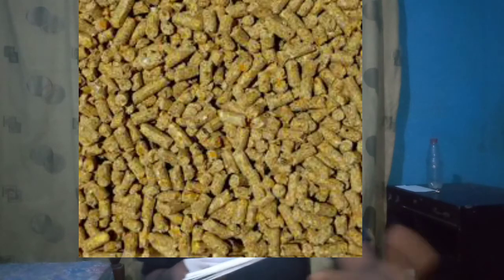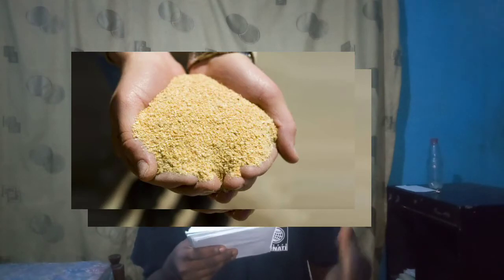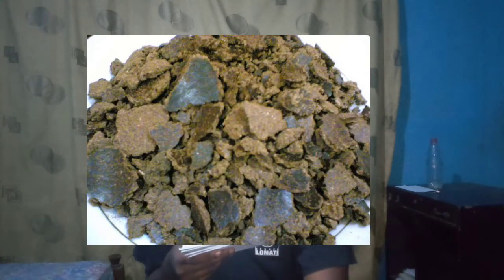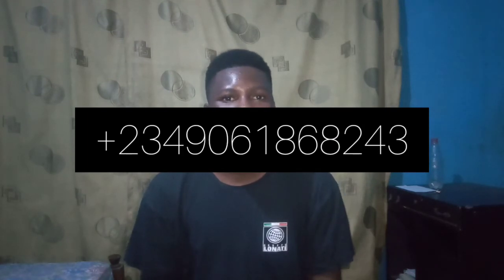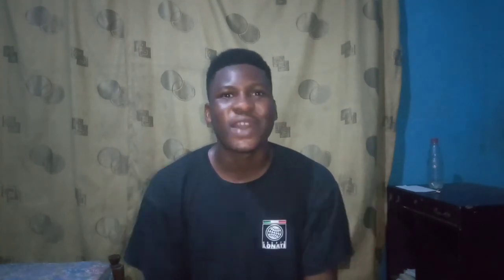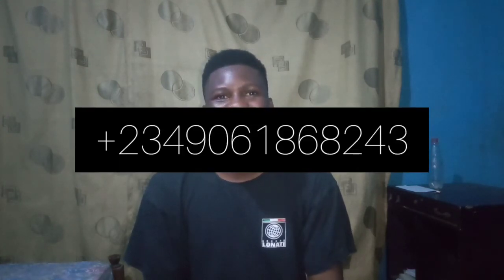How to Make your own Broiler finisher feed 100k step by steps guide in Nigeria